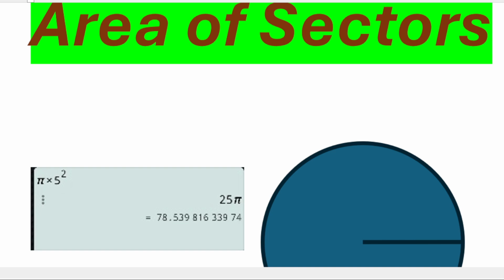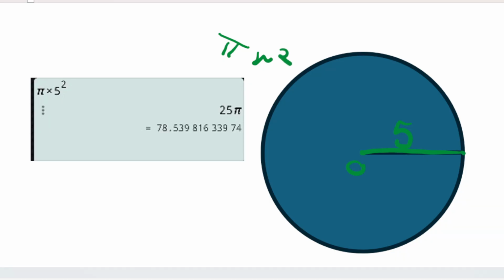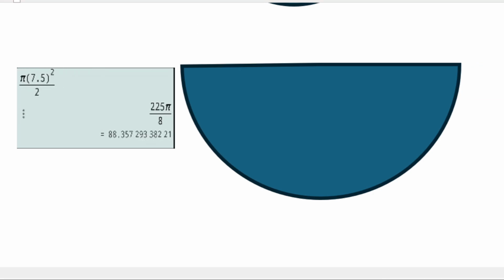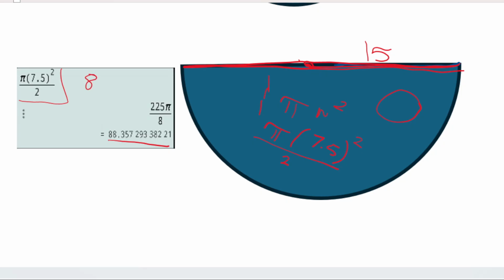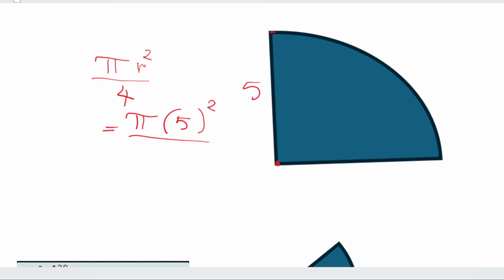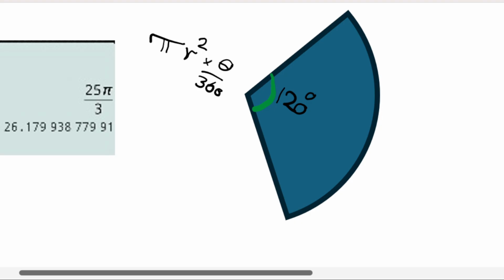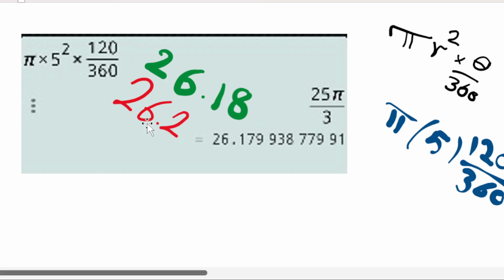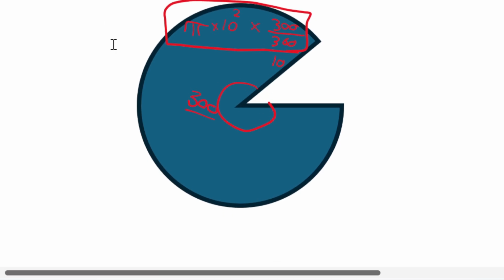Area of a Sector – Explanation & Examples | IGCSE & GCSE Maths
In this video, I teach how to find the area of a sector using clear diagrams and then solve examples step by step.
You’ll learn how the formula A = ½θr² works and how to apply it confidently.
✔ Simple explanation
✔ Visual understanding
✔ No exam questions – pure learning
📌 Ideal for IGCSE & GCSE Maths students.
Was it easy?